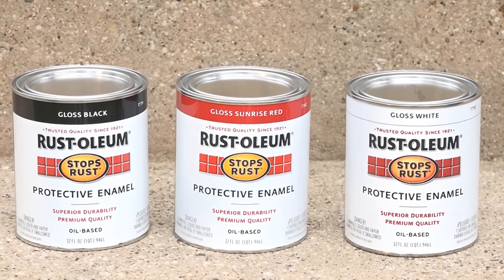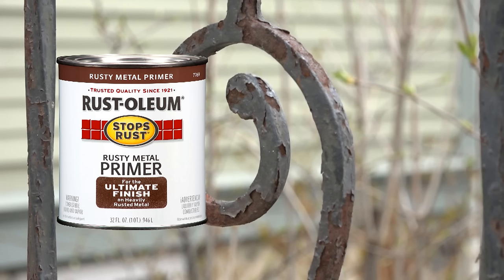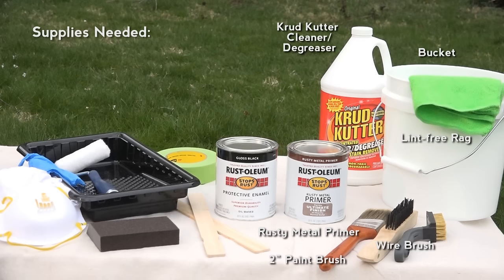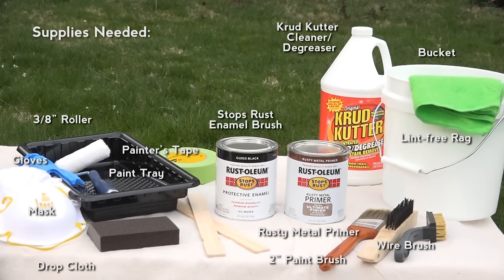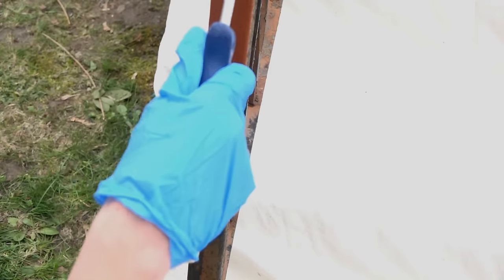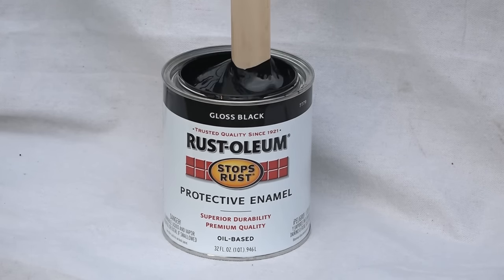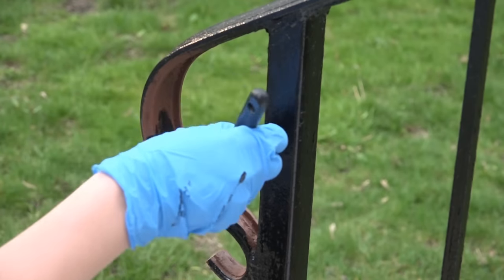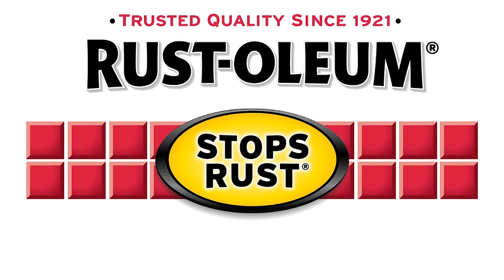How to Paint a Rusted Wrought Iron Railing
Rust-Oleum Stops Rust Protective Enamel makes it easy to paint over rusty metal items like wrought iron railings, fences, and gates. This anti-rust paint covers existing rust and prevents it from spreading and coming back. Stops Rust Protective Enamel also offers excellent coverage and chip resistance. For even stronger rust protection, use with Stops Rust Rusty Metal Primer